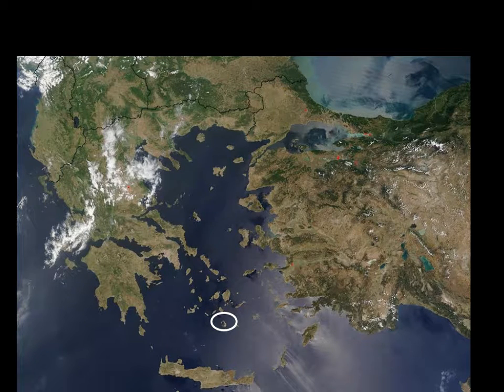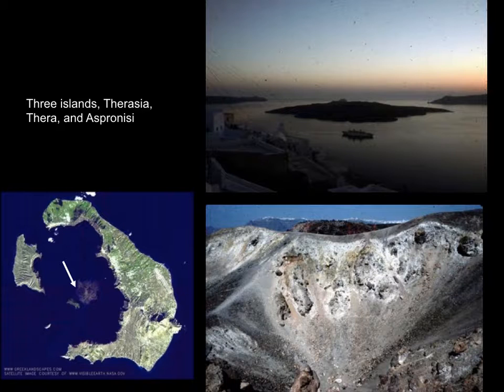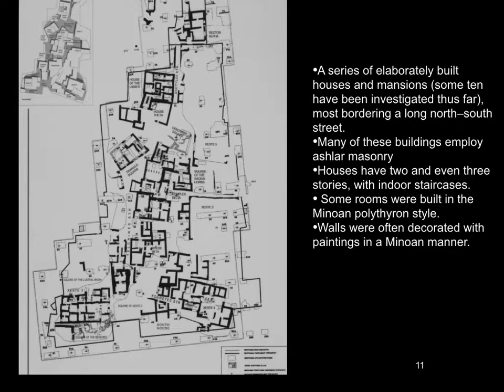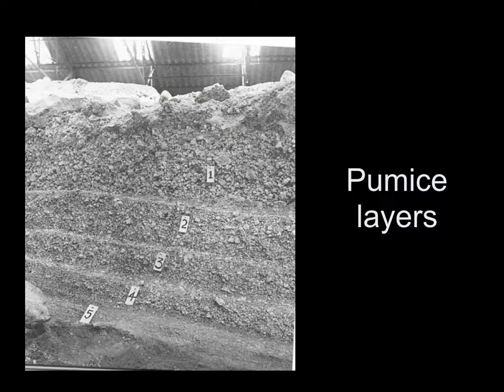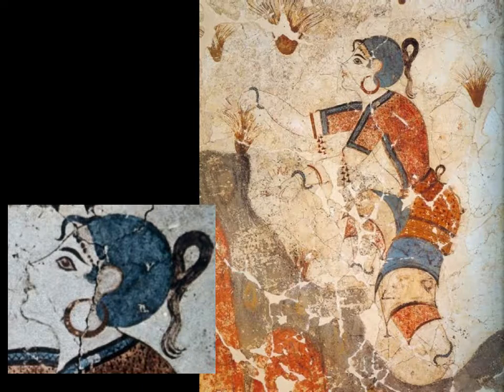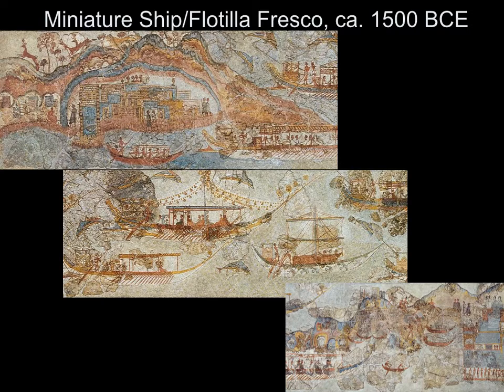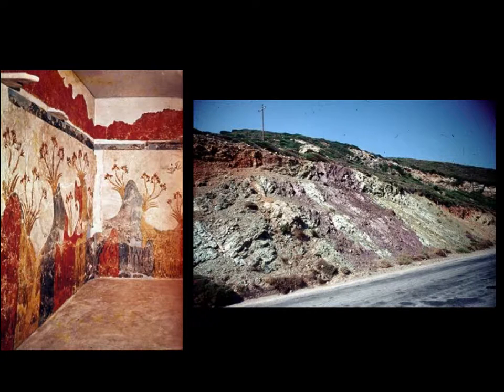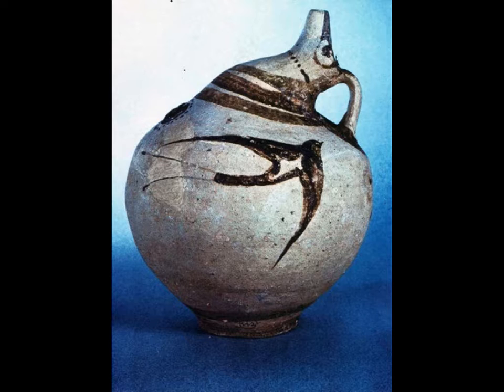40 Minoan 4